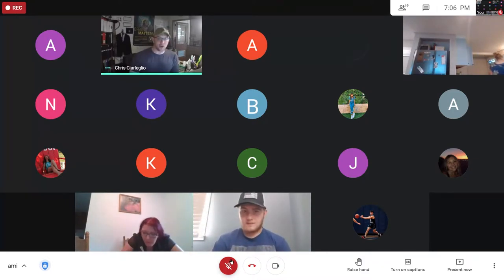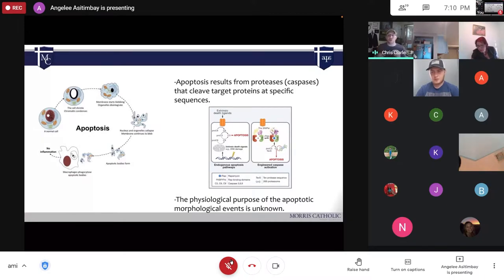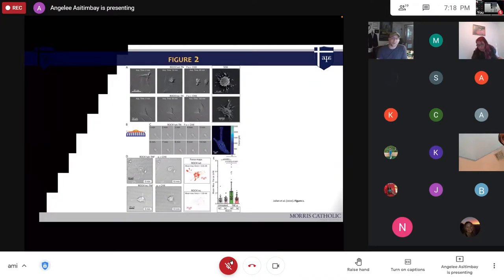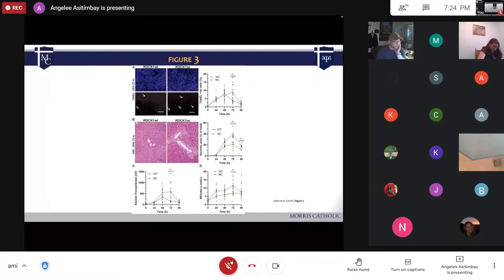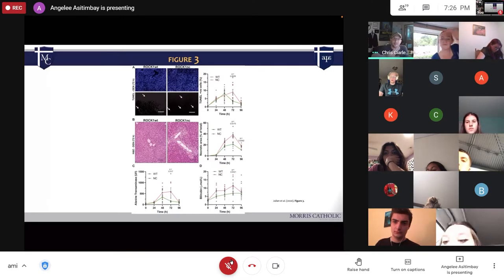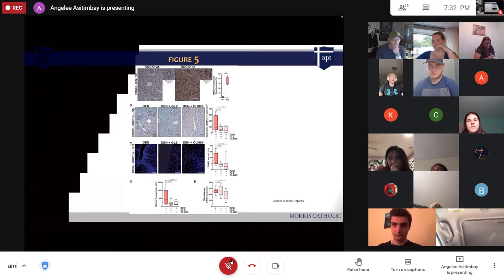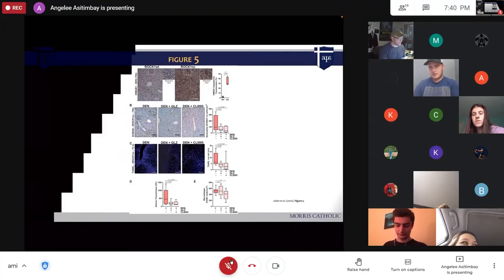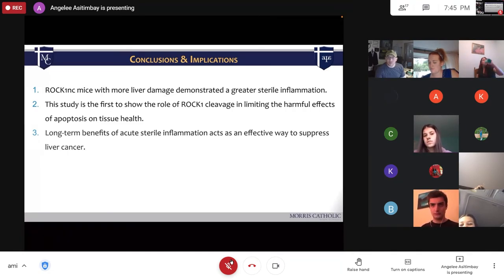AMI | Journal Club #12 | Julian et al (2021) | Asitimbay, A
Angelee Asitimbay `21
17 May 2021

Morris Catholic High School
200 Morris Avenue, Denville, New Jersey 07834